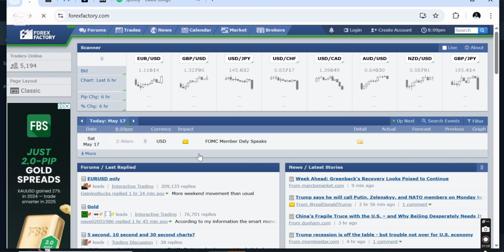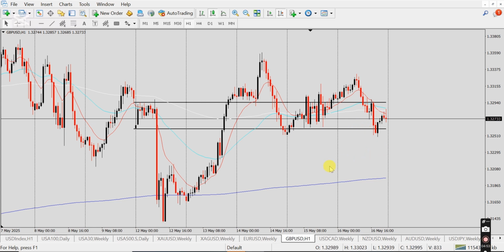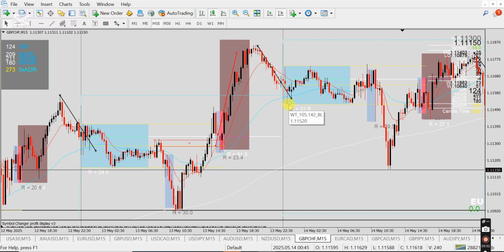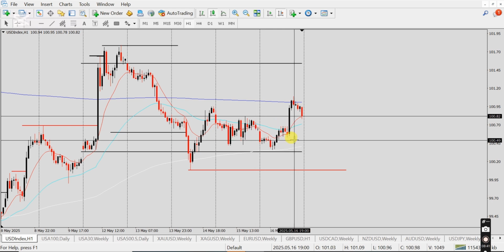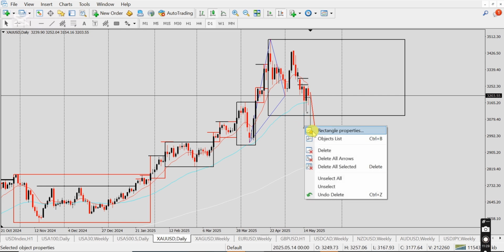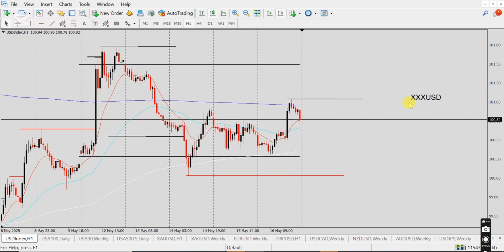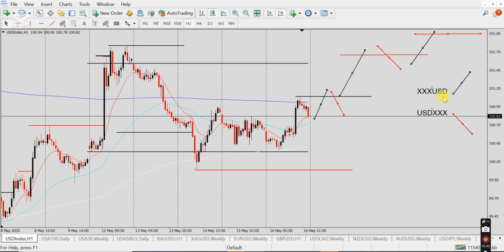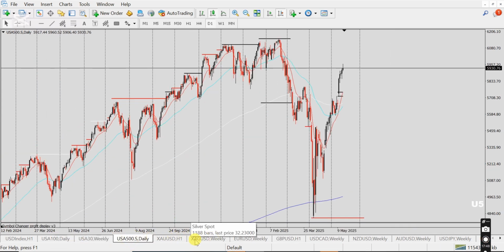DMR Q2M2W3 Simplified BIAS (easy To Implement)